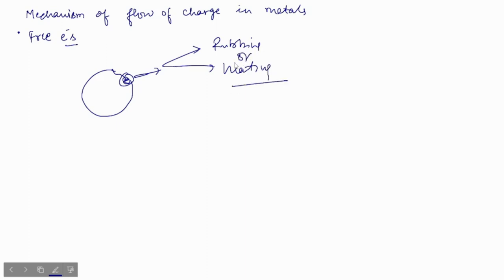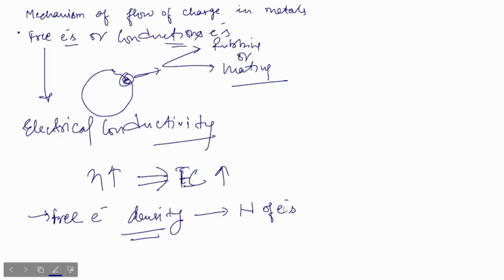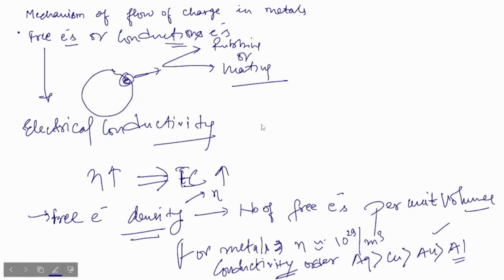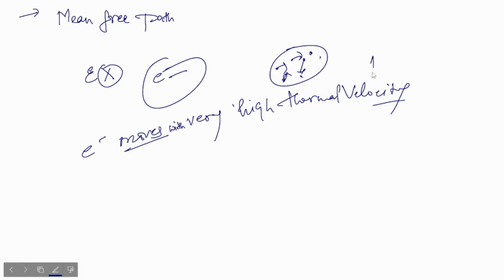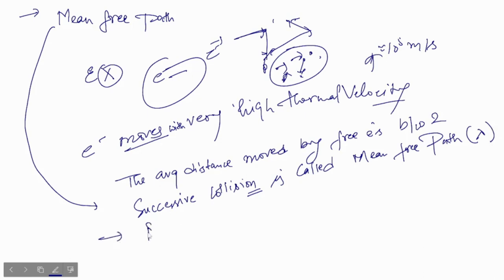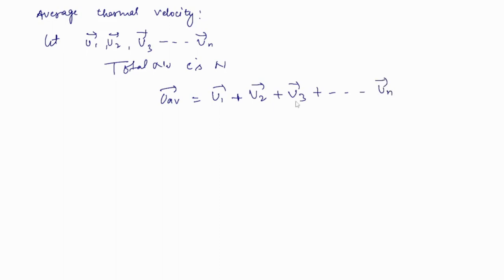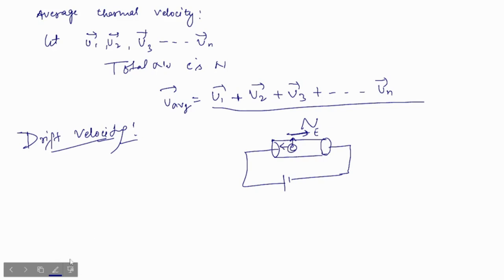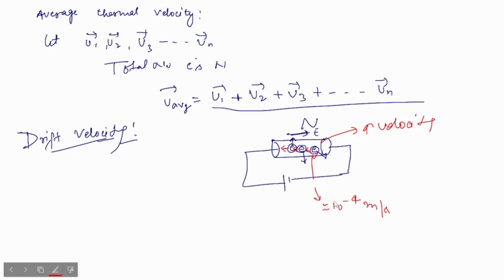Mechanism of Flow of Charge & Different Terms | Current Electricity | JEE, CBSE